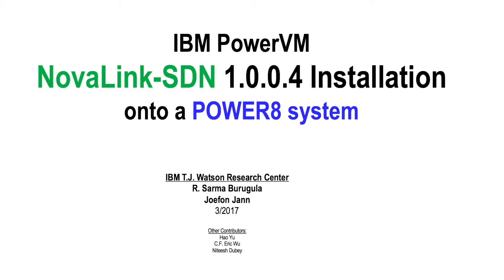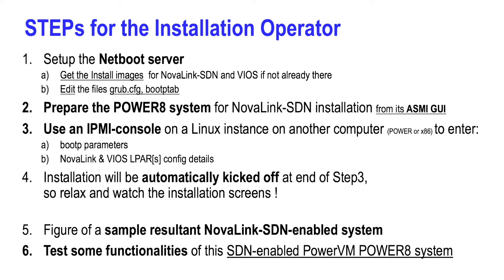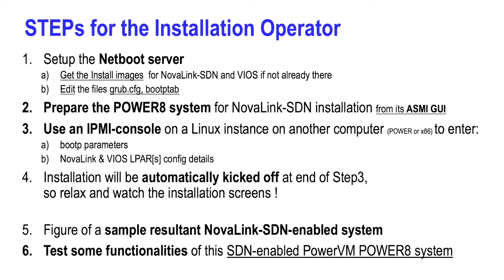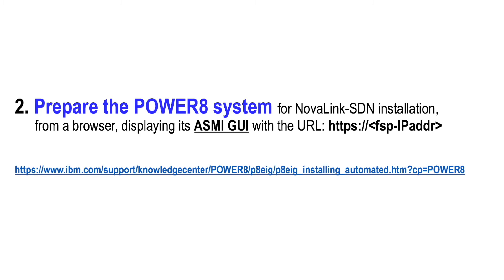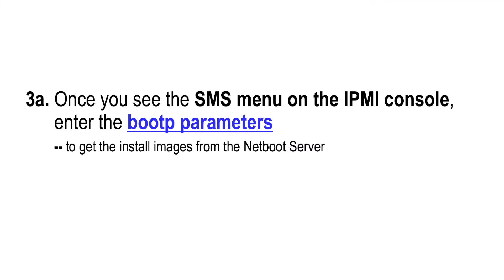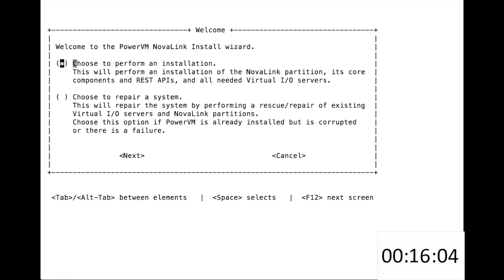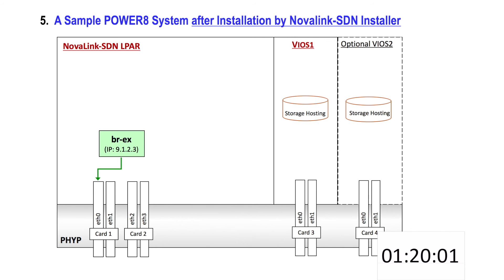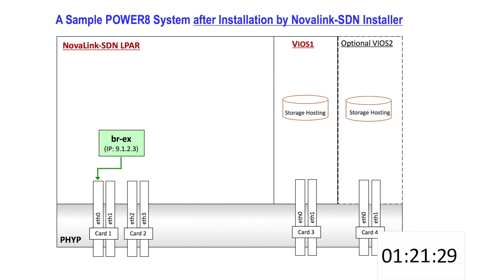PowerVM NovaLink-SDN Installation (NovaLink-SDN 1.0.0.4 Tech Preview) ibmYkt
This video shows you how to set up a PowerVM-SDN enabled POWER8 system in 3 simple steps.  The installation uses NovaLink 1.0.0.4 that includes an installer with an "SDN mode".  This is the Technology Preview version of PowerVM-SDN announced in Dec. 16, 2016, and the details of the steps are available in IBM's Knowledge Center.